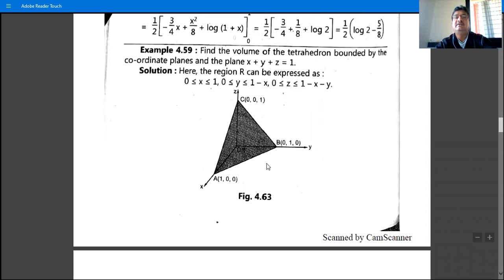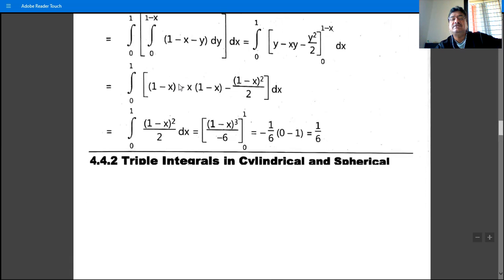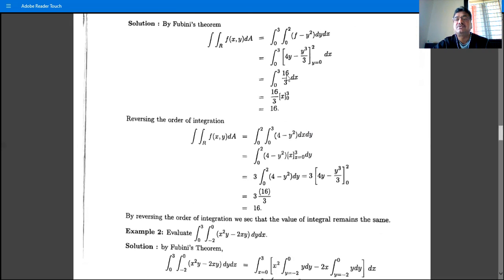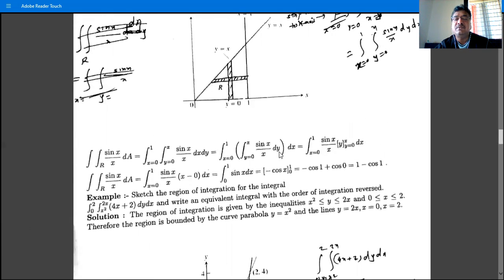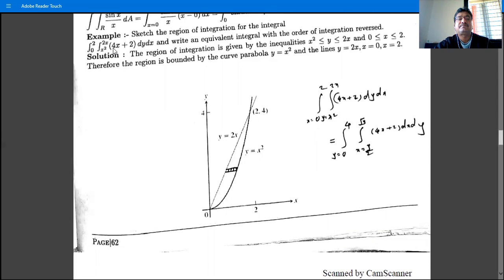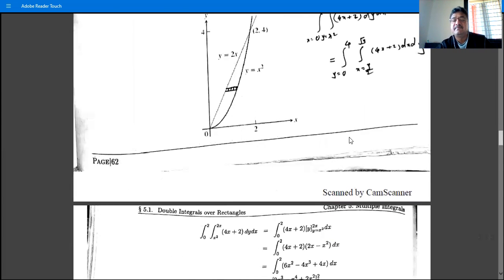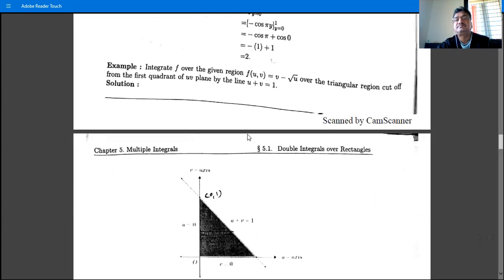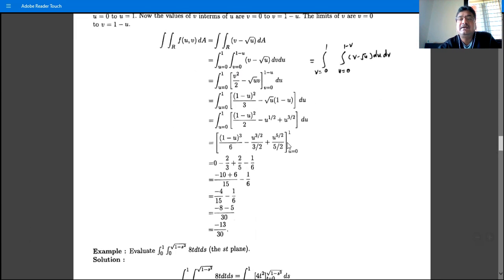31.S.Y.B.Sc. Multiple Integral-8 Dr.B.D.Gavhane